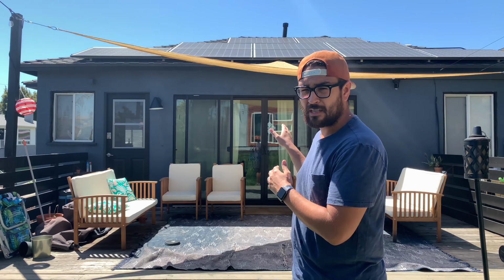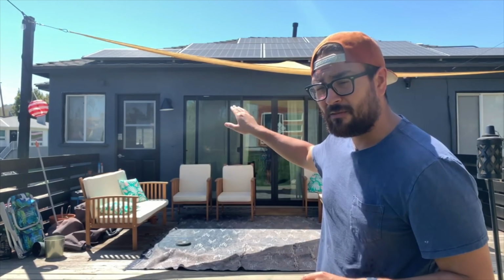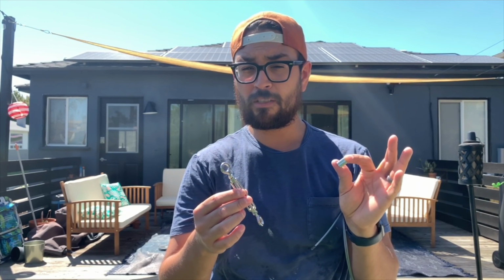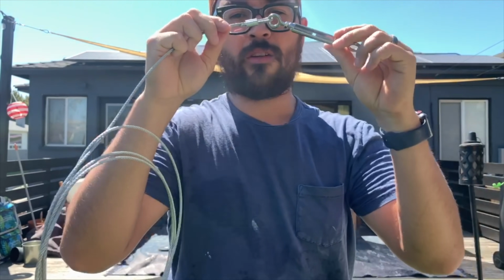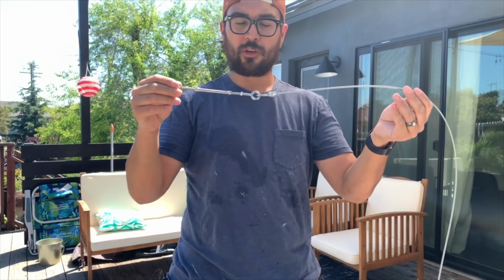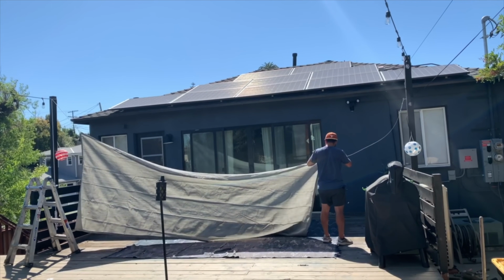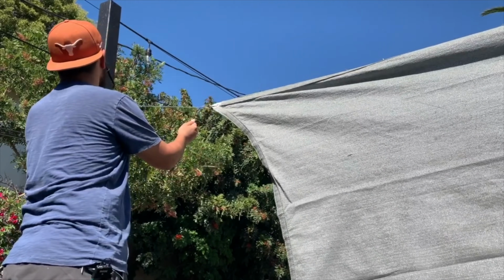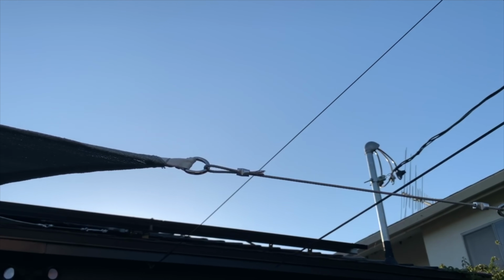How to Install a Shade Sail with DIY Cable Railing and a few tips to make it go smoothly | Tutorial